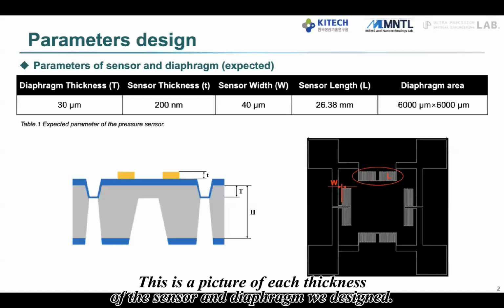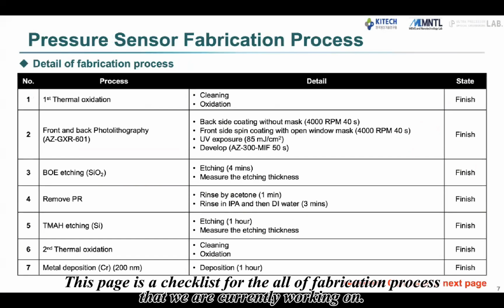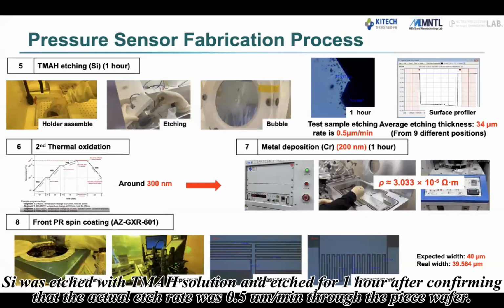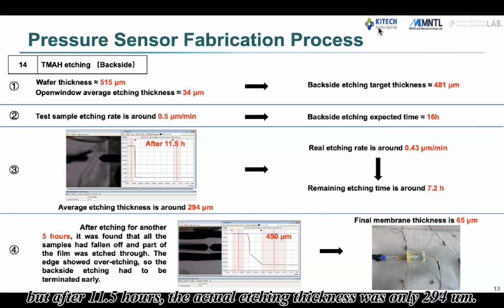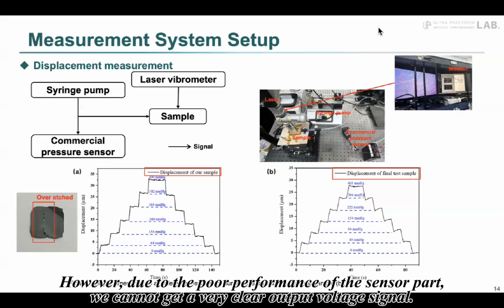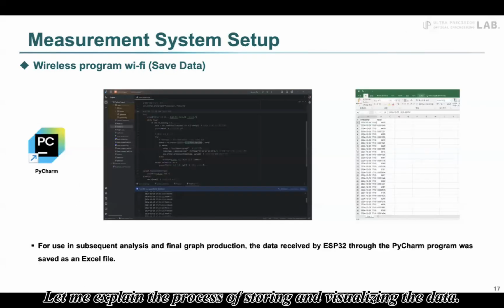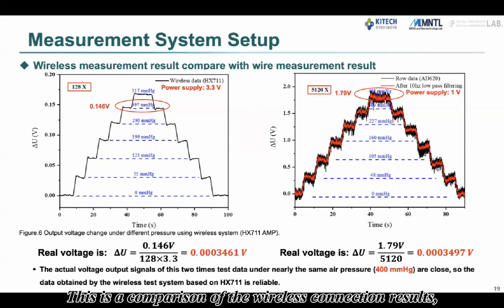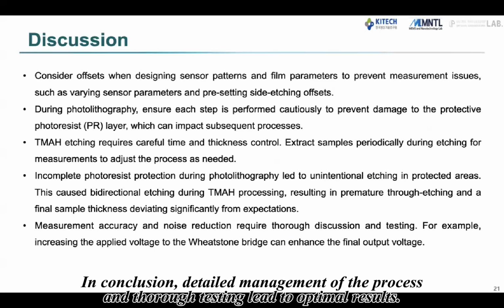Micromcahined Pressure sensor & Wireless detection_Final presentation Team 1